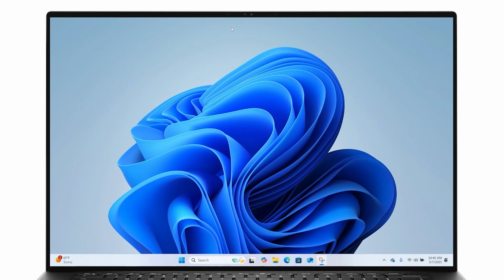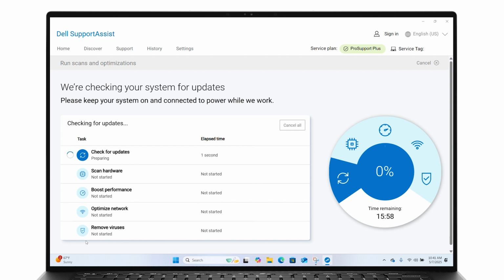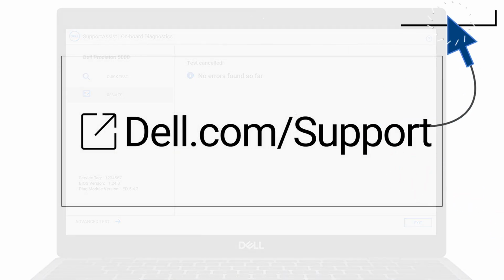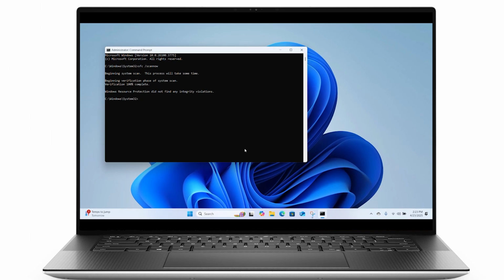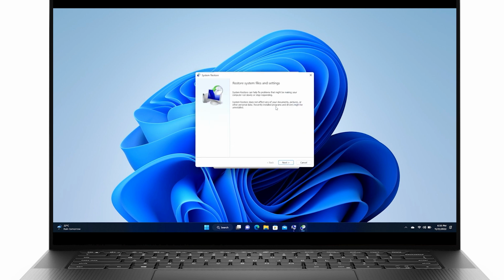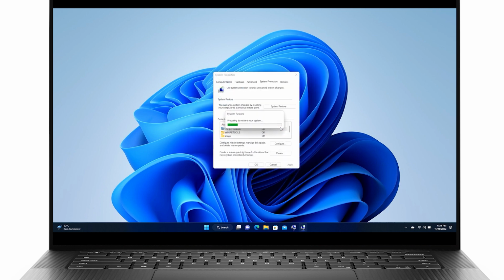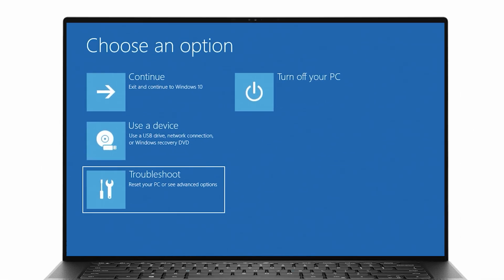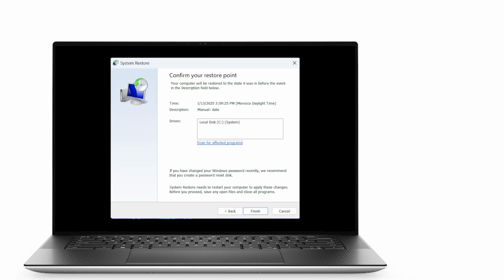How to Fix Blue Screen (BSOD) and Black Screen Errors on Dell PCs | Windows Troubleshooting Guide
Is your Dell PC stuck with a blue screen (BSOD) or black screen error in Windows? In this Dell Support tutorial, learn step-by-step troubleshooting methods to diagnose and fix Windows stop errors, unexpected restarts, startup issues, and system crashes on Dell desktops, laptops, workstations, and Alienware systems.

In this video, you'll discover how to use Dell SupportAssist to automatically detect and repair common Windows issues, run Dell ePSA hardware diagnostics to check system health, repair corrupted Windows files using the System File Checker (SFC) tool, and perform a System Restore both inside and outside Windows Recovery Environment when your computer won't boot normally.

Whether you're troubleshooting a Dell Inspiron, XPS, Latitude, OptiPlex, Vostro, Alienware, Precision Workstation, Chromebook, or Dell Pro system, these proven recovery techniques can help restore Windows functionality and resolve boot failures, black screens, blue screen stop errors, and unexpected system crashes.

If your Dell computer displays Windows stop codes, crashes after startup, freezes during operation, or repeatedly restarts, follow these troubleshooting steps to identify the cause and get your PC running again.

🔧 Chapters Overview
00:00 BSOD Troubleshooter
00:50 Repair Windows Using SupportAssist OS Recovery
01:36 Windows System File Checker
02:13 Perform a System Restore

🎥 This video answers to these simple questions:
How do I fix a blue screen error (BSOD) on my Dell laptop ?
Why does my Dell computer keep showing a blue screen and restarting ?
How do I fix a black screen on my Dell laptop ?
How to fix Dell blue screen ?
What causes blue screen errors on Dell computers ?
How do I run Dell diagnostics to troubleshoot a blue screen error ?
How do I use SupportAssist to repair blue screen issues on a Dell PC ?
How do I fix a Dell laptop that won't boot after a blue screen ?
How do I repair corrupted Windows files on a Dell computer using SFC /scannow ?
How do I perform System Restore on a Dell laptop that has a blue or black screen ?
What does the Dell blue screen stop code mean and how do I fix it ?

🎯 This Dell Support tutorial helps English-speaking customers troubleshoot, set up, and get the most from their Dell devices. The guidance applies to users across Australia, Canada, India, Kenya, Nigeria, Pakistan, the Philippines, South Africa, the United Kingdom, the United States, and other supported regions.

📚 Your Training & User Videos from Dell Technologies
Official Dell Technologies IT Support
Official Dell Technologies Technical Support Computer courses / tutorials / trainings in English from the Dell Technologies technical support team

📅 Upload date: May 15, 2025